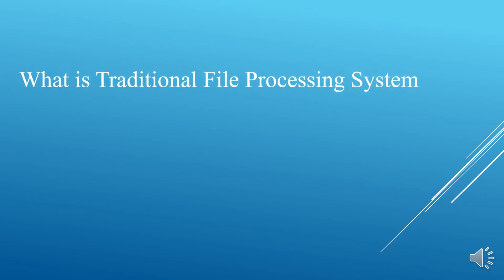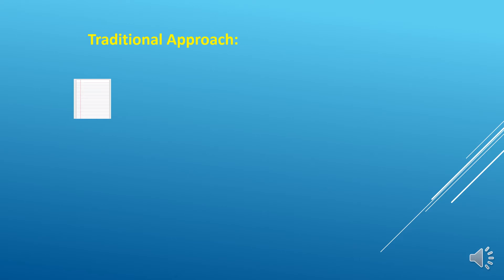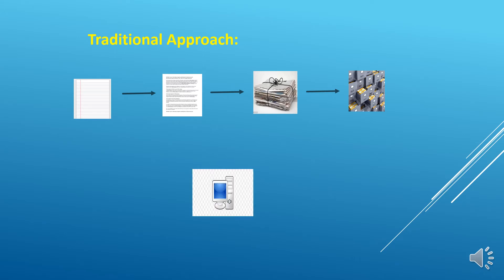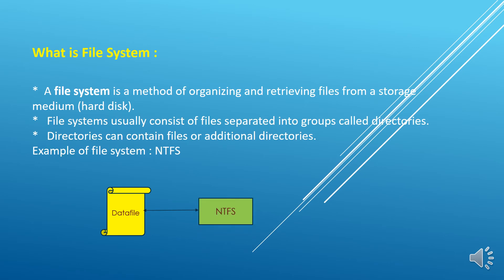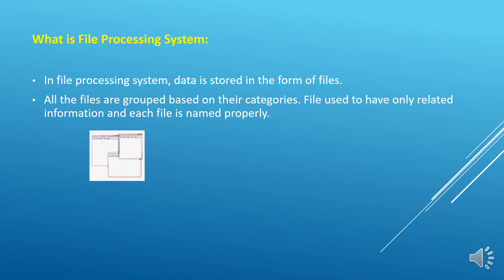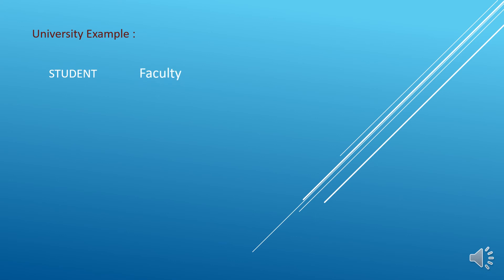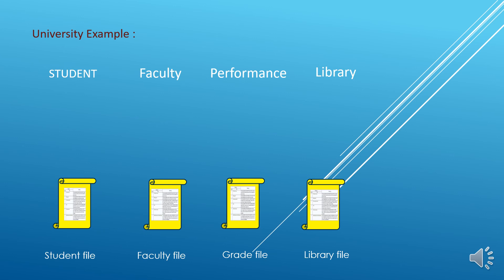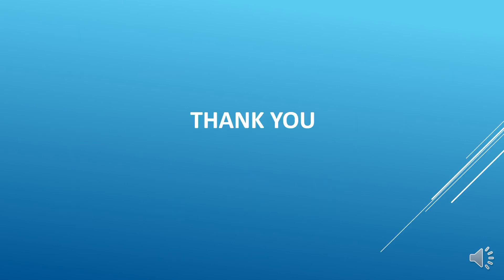File Processing System in DBMS |Traditional File Processing System | What is File System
Hello Friends,
Here In this video we will study about Traditional File Processing System.
File Processing System was used before DBMS.

B-TECH ,BCA, BE, CLASS 12 , CLASS 11
Computer Science ,Information Technology